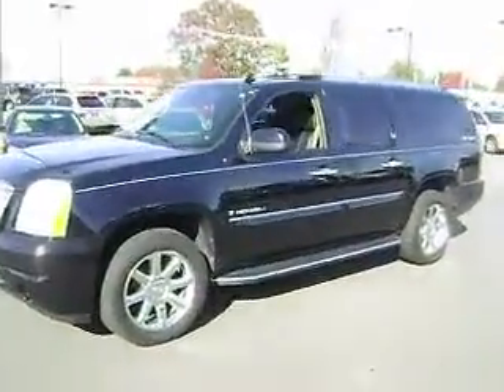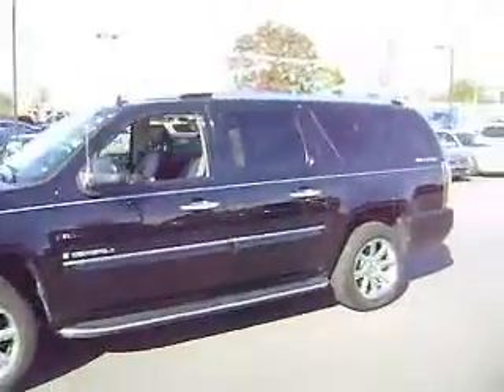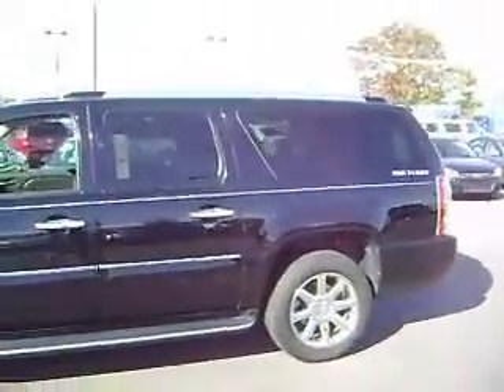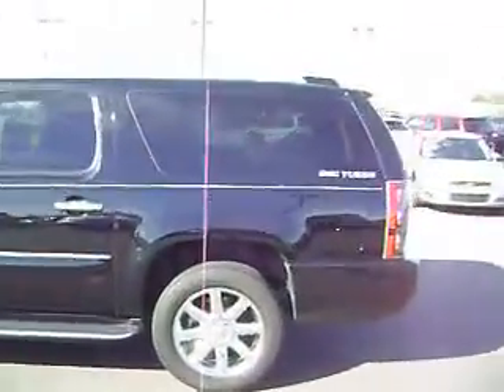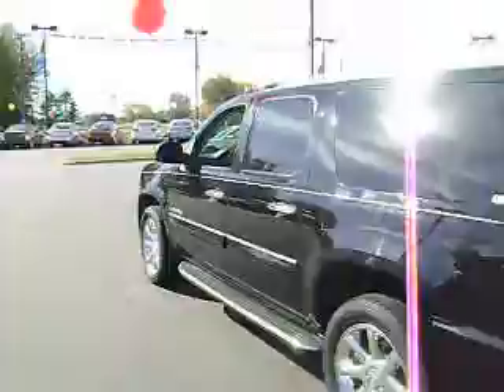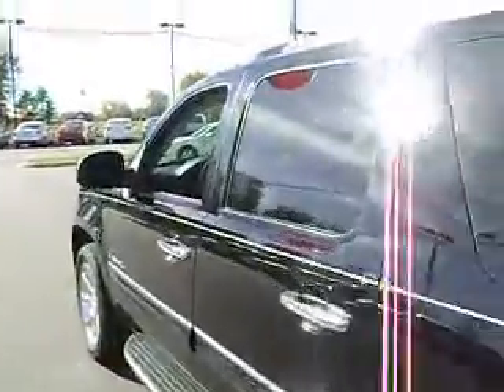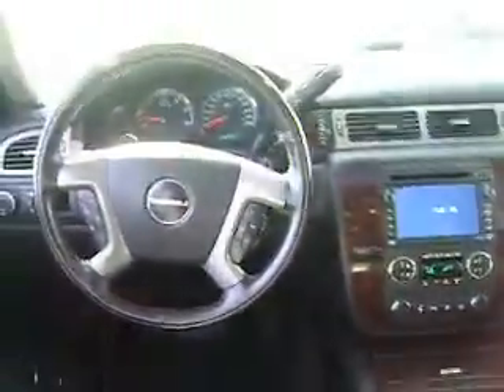MOV06712_20044X_converted.flv